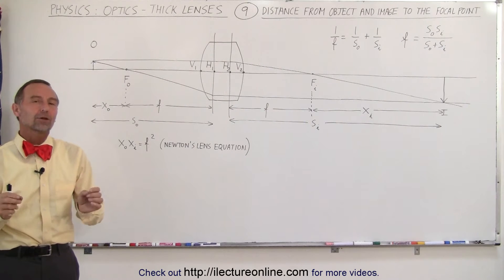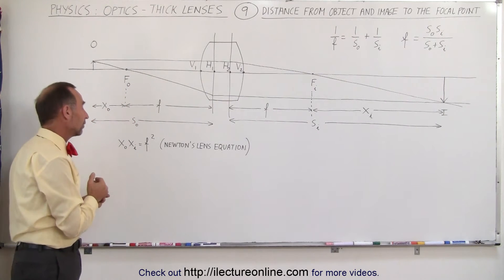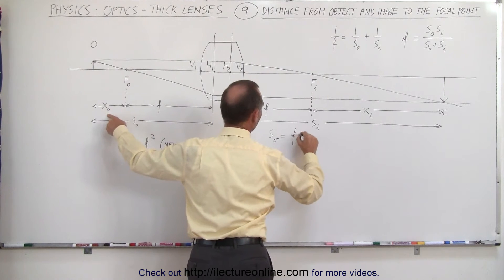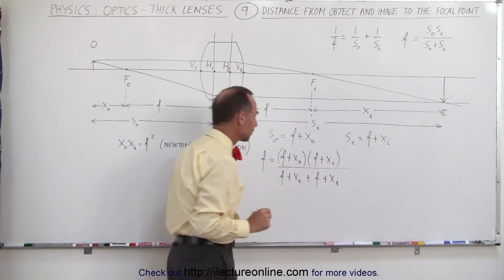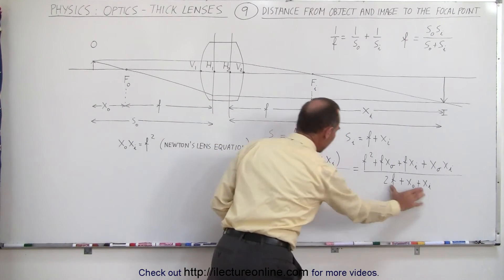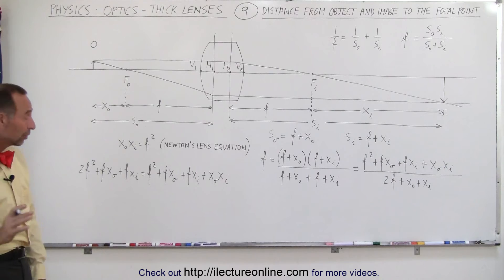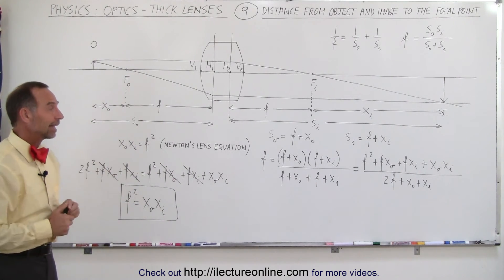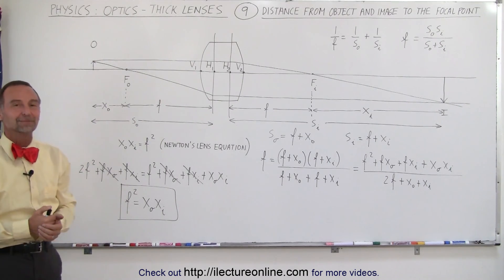Physics: Optics- Thick Lenses (9 of 56) Distance from Object & Image to the Focal Point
In this video I will explain the actual paths rays take going through a thick lens relating to the focal length, object distance, and image distance.